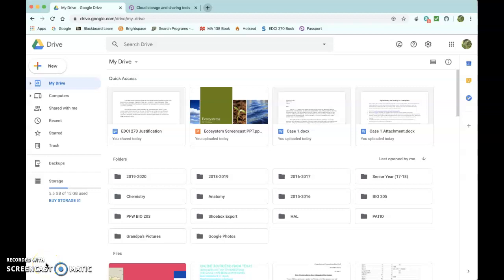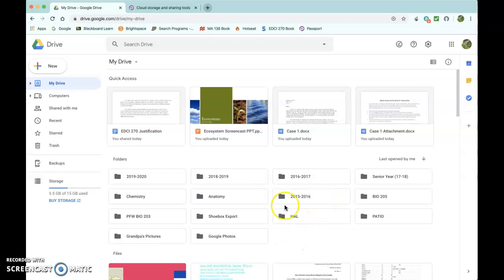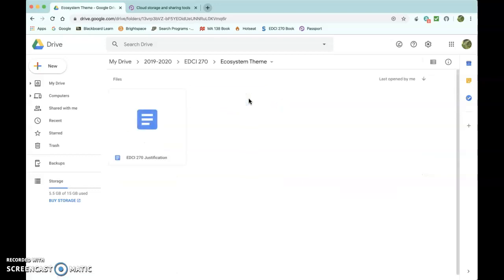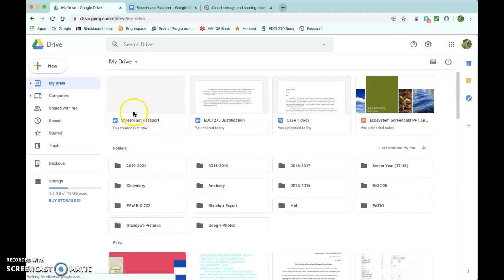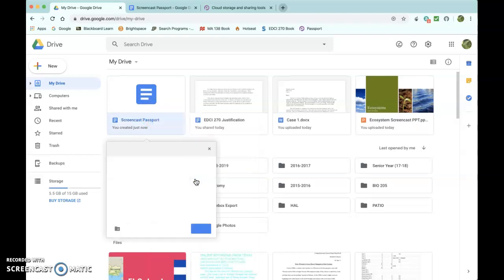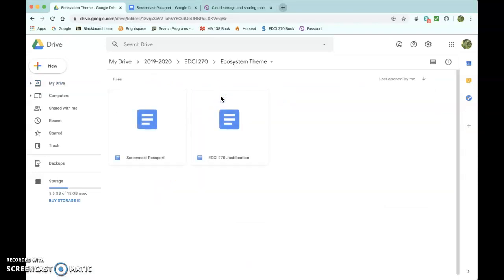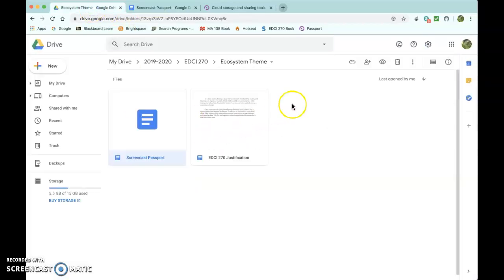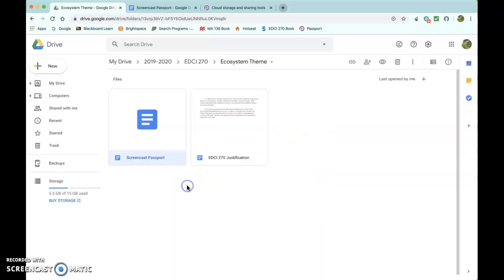Google Docs Screencast (Passport)